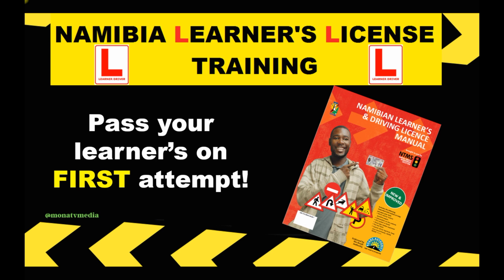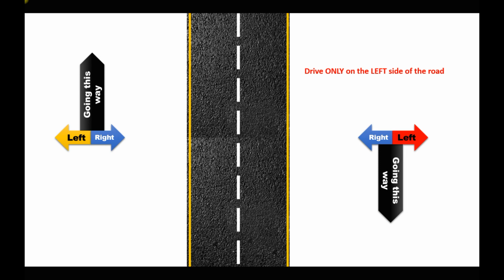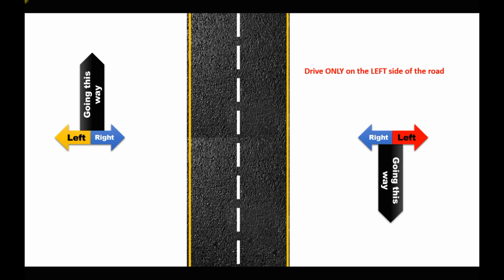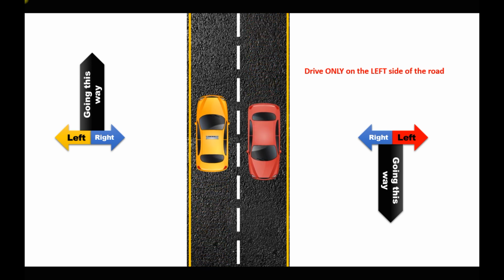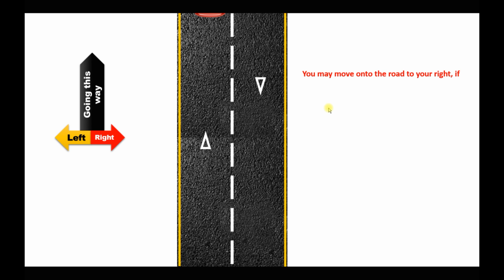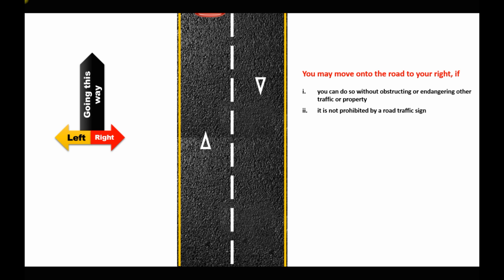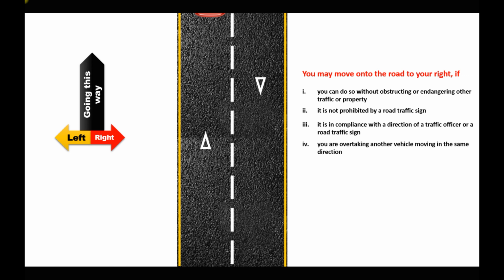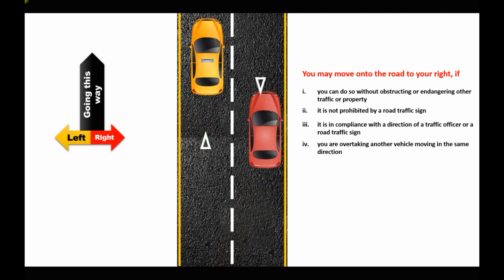4 Vehicles to be driven on the left | Namibia Learner's License Training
In this video tutorial, we'll be focusing on one of the most important aspects of driving in Namibia: driving on the left side of the road. Whether you're a new driver or just need a refresher on the rules and regulations, this tutorial is for you. Our expert instructor will guide you through everything you need to know about driving on the left, from the importance of staying in your lane to understanding the different road signs and signals. We'll also be covering the dangers of crossing the center line, how to safely navigate roundabouts, and the proper techniques for making turns. With this tutorial, you'll gain the knowledge and skills you need to pass your learner's license test and become a safe and confident driver. Join us as we explore the world of driving on the left and learn how to master this essential aspect of road safety.

For full course access